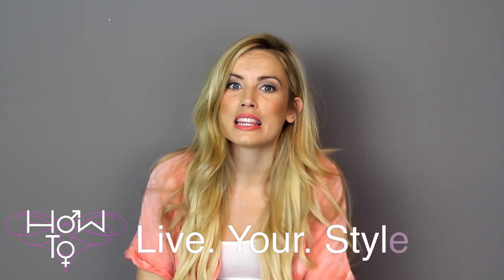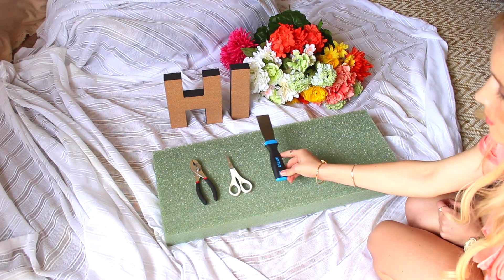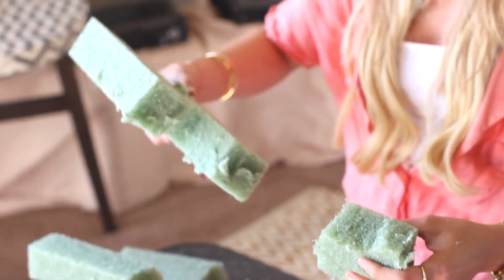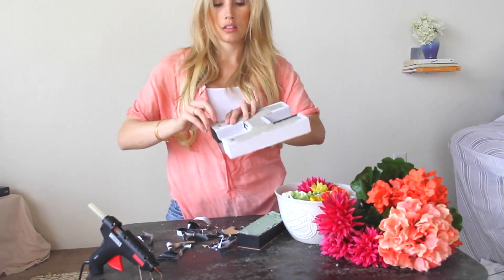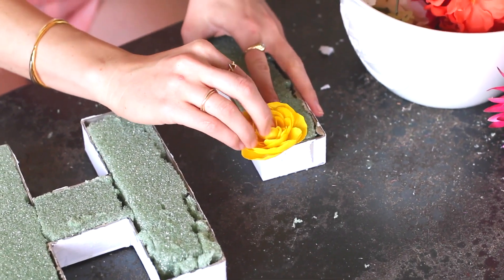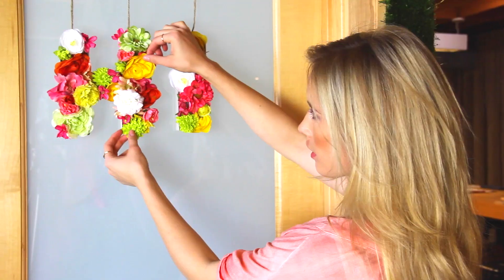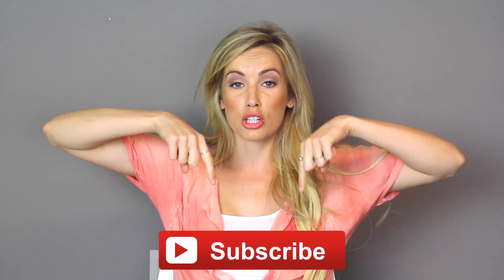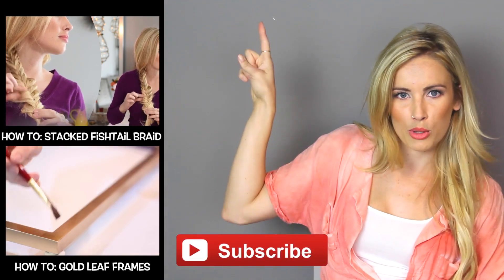DIY Flower Letters | Valentine's DIY Decor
The Design Sessions were created to help you make your home beautiful. It doesn't matter if you're just getting started, or are well on your way to becoming an expert, the Design Sessions will give you everything you need to decorate and design your home with confidence. Once you join, you will have access to 50+ in-depth training sessions. Follow along on Instagram | snapchat: sharrahrobeson || What a magical day this was!! HUGE thanks to Tom from Aqua Vivus for beautifully capturing the excitement, romance, and happiness for us to cherish forever. If you guys are looking for the best wedding videographer in all the land, its Thomas Wedding Cinema - and they travel! Instagram | Snapchat: SharrahRobeson

For behind the scenes footage on what really goes on at Robeson Design, FOLLOW US ON .

Make sure you're following us on Facebook (How to: Live Your Style) and Instagram (@howtoliveyourstyle) so can share your DIYs with us! Also include the HOWTOlys or DIYWednesday so we can find yours easily!

Welcome to How To: Live Your Style! Every week Greyson Darrow and Sharrah Robeson will bring you a variety of how-to content such as Sketch-Up tutorials and creative DIY's for Girls and Guys! Come back every Wednesday to learn how to DIY something fabulous. If you've ever wanted to learn how to design your room in 3-D, learn how to DIY a wood headboard, or even know how to create your own fun and fresh holiday decor, How To: Live Your Style is your one stop shop for the DIY obsessed person!

Produced and Edited by: Tyler Ruiz
Videography by: Tyler Ruiz and Jenna Puterbaugh